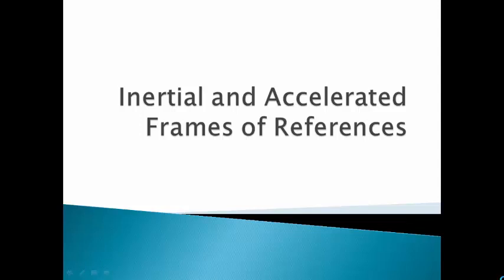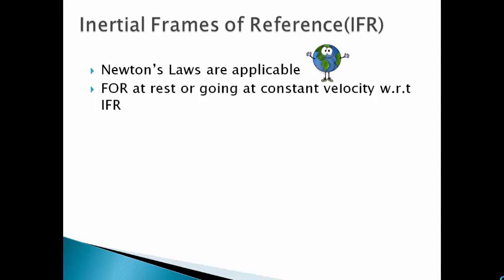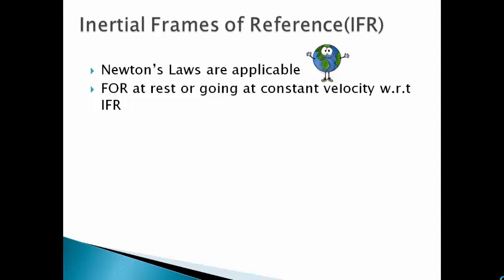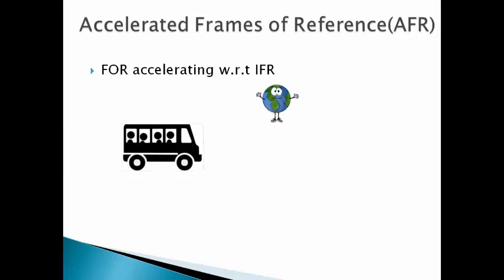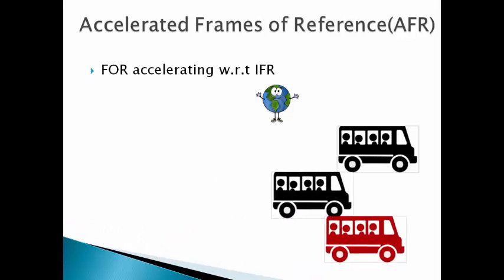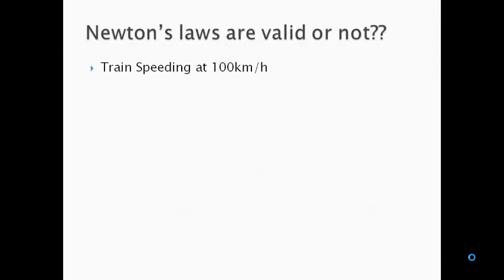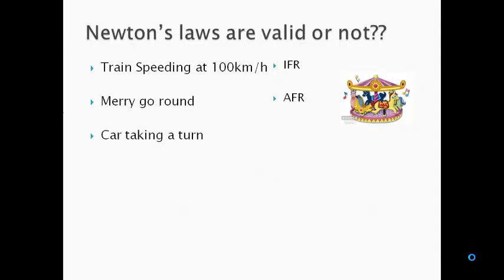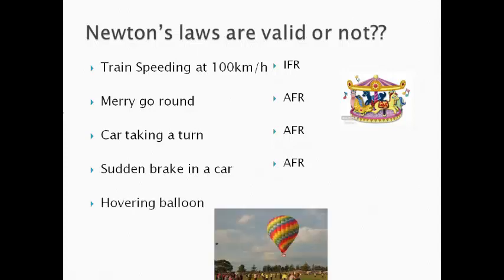What is Inertial and Non-inertial Frame of Reference?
Learn about Inertial and Non-inertial Frame of References using simple examples and how they are applied to various problems in Mechanics